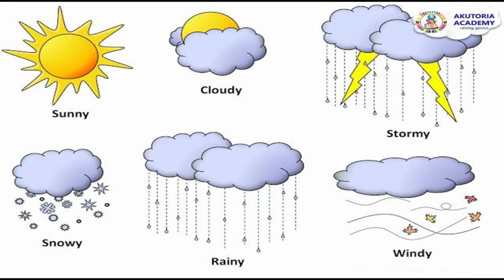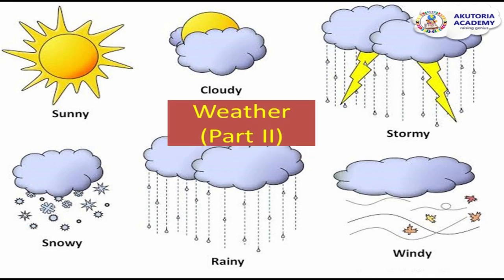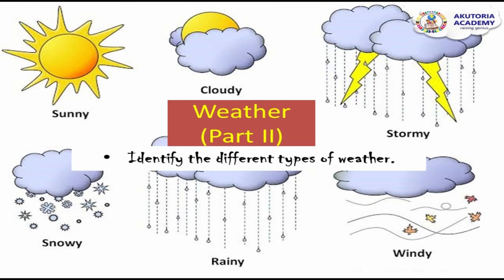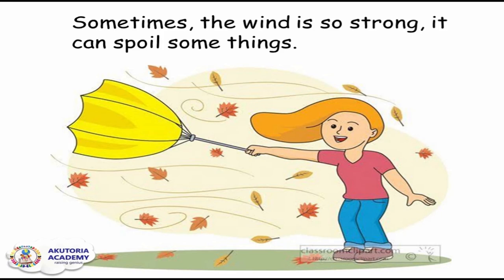Weather (Windy, Snowy & Stormy)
This is a flip video on weather for nursery. It focuses on three weather conditions; windy,  snowy and stormy.

The child will learn some characteristics of these weather conditions. It is well broken down and easy to understand.